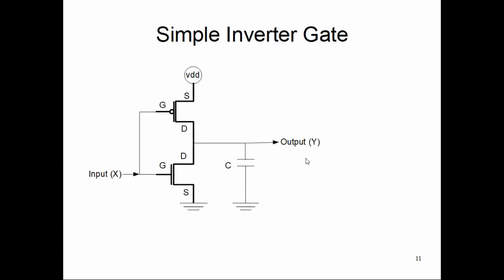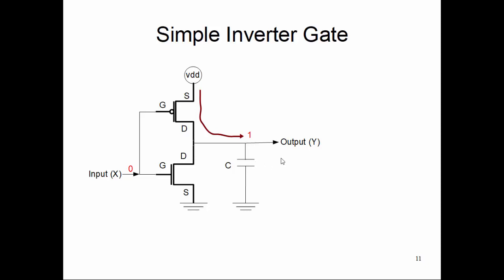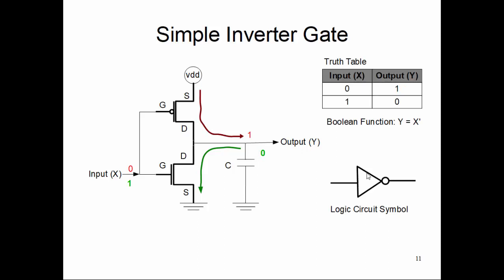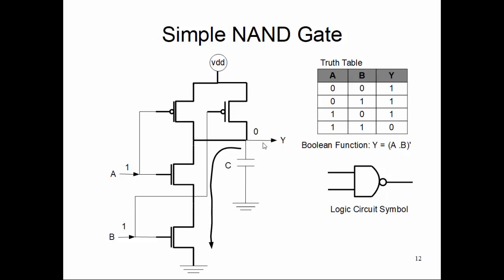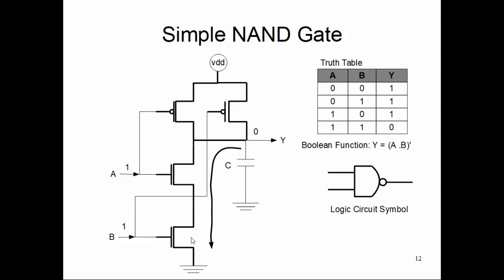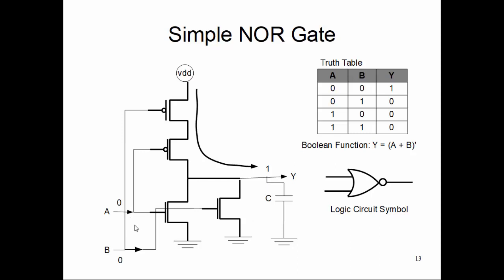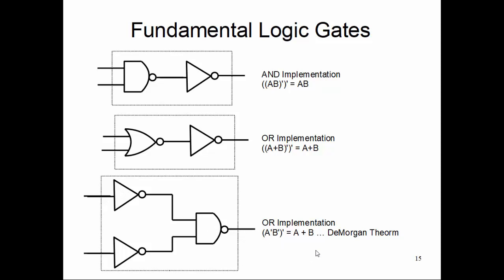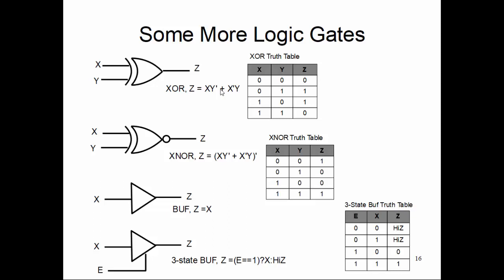CS147: Lecture 6, Part 2 (Combinational Logic Gates)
This video describes concepts of combinational logic gates